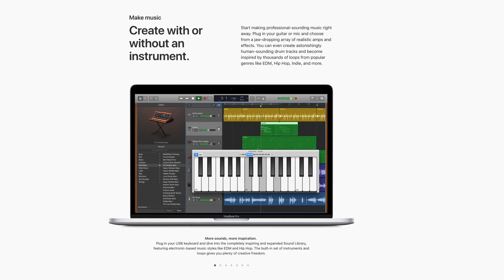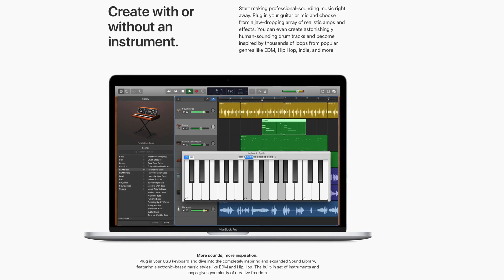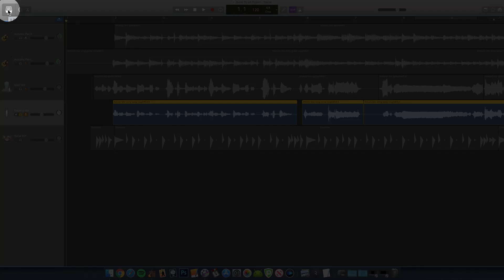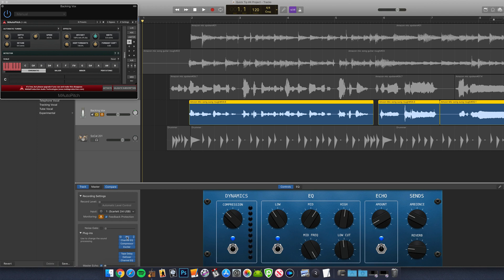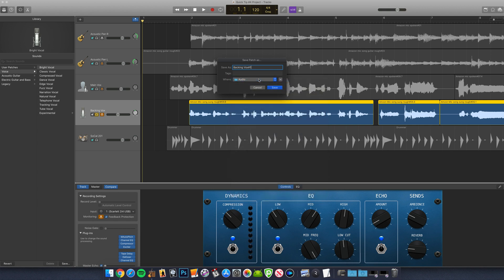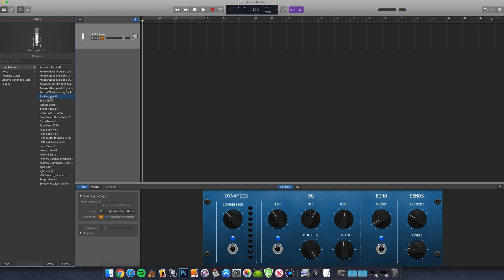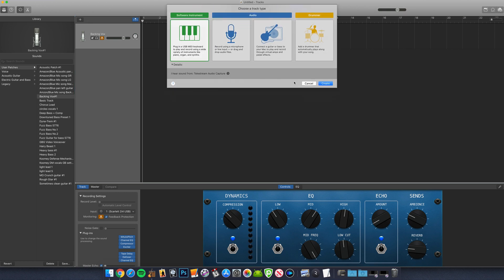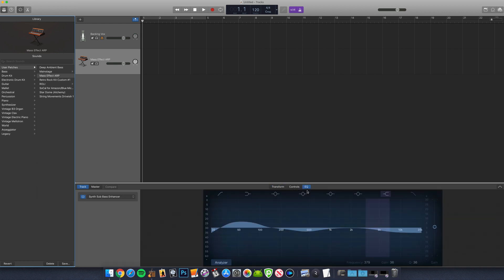GarageBand Presets : Quick Tip #4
GarageBand Presets

GarageBand for Mac has  dozens upon dozens of presets - or patches - that you can use to apply all manner of effects to your recordings.
These patches act as a fantastic starting point when it comes to editing and mixing your projects, but did you know that you can create and save your own patches?

In this Quick tip, i’ll show you how.

Just getting started with GarageBand on Mac? Just want a refresh on the basics? This is for you: